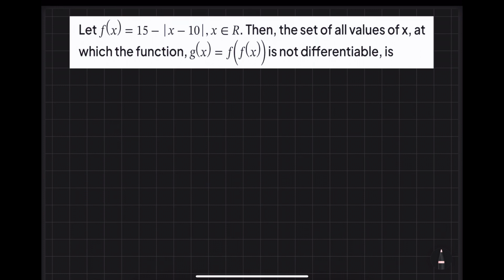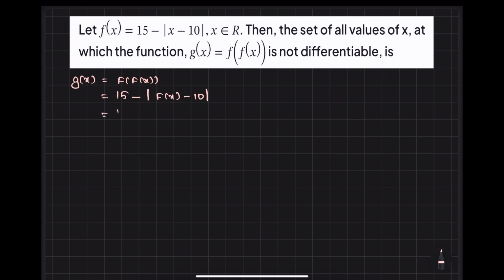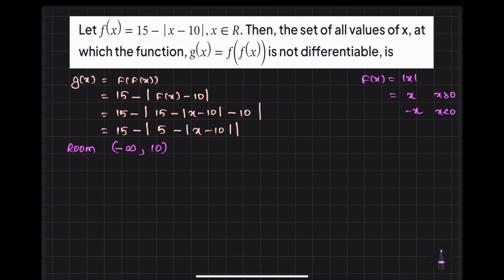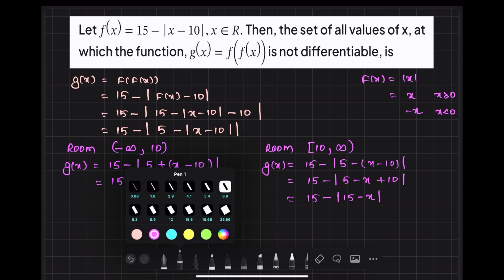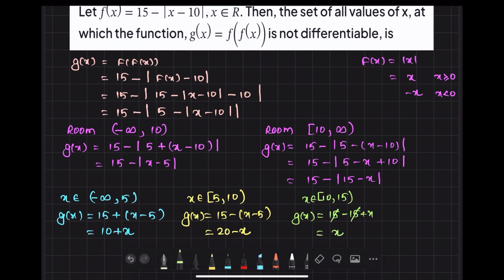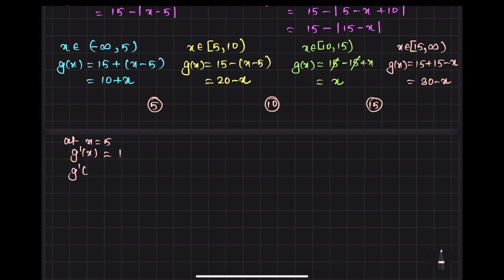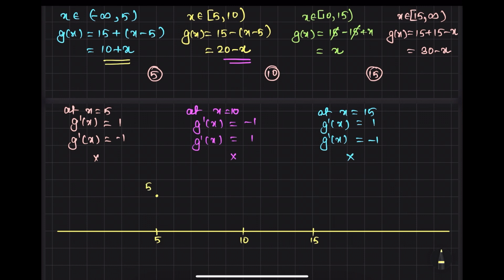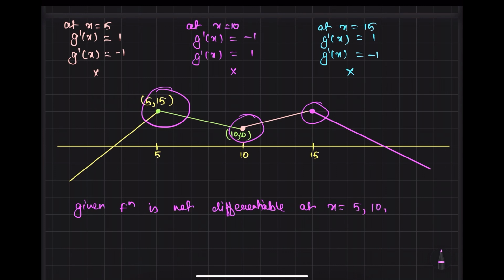A2_Let f(x)=15-|x-10| . Then the set of all values of x at which the function g(x)=f(f(x)) is not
📘 Differentiability Series | MathFlix

Welcome to the Differentiability Series by MathFlix — your ultimate destination for mastering advanced mathematics concepts!
In this series, we’ll explore everything about continuity, differentiability, and related problems step by step — from the basics to JEE Main & Advanced, Olympiad, and board-level questions.

🎯 What you’ll learn in this series:
 • Concept of Differentiability and Continuity
 • Left-Hand & Right-Hand Derivative
 • Important Theorems and Graphical Interpretation
 • Tricks to Solve JEE-Level Questions
 • Practice Examples and Previous Year Problems

📚 Perfect for:
Students preparing for JEE Main & Advanced, CBSE / State Boards, and Math Olympiads.

Concept clarity | Problem-solving tricks | Full syllabus coverage